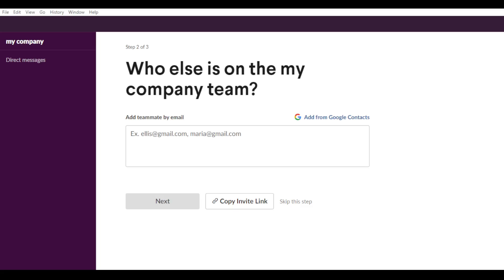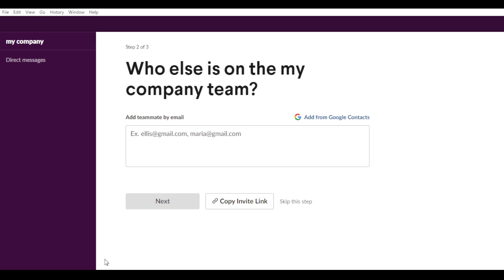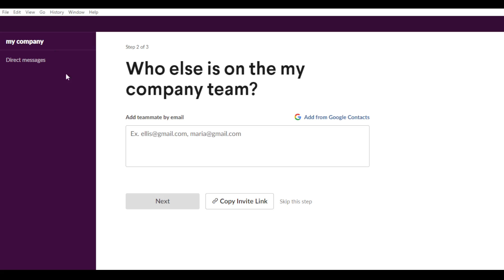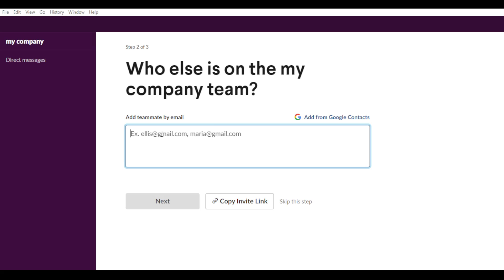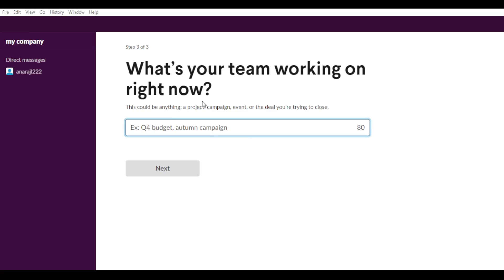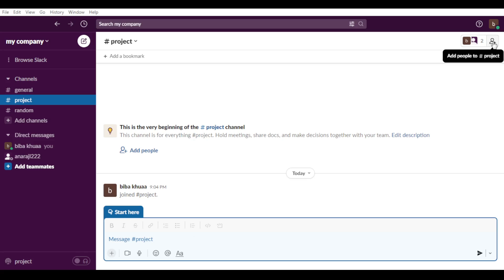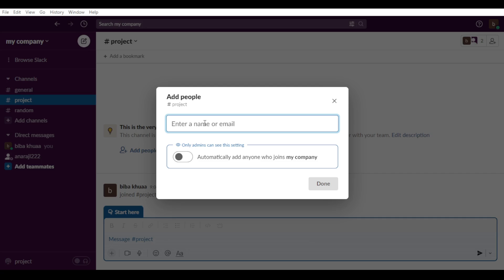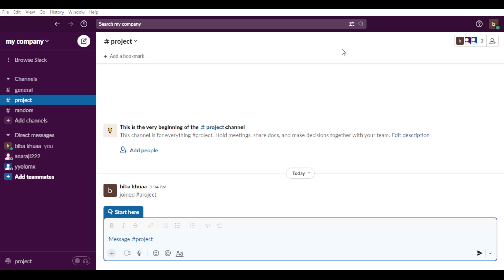How To Add Someone To A Conversation On Slack Tutorial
Today I show how to add someone to a conversation on slack tutorial,slack tutorial,slack tutorial video,add someone to a conversation on slack,slack messaging